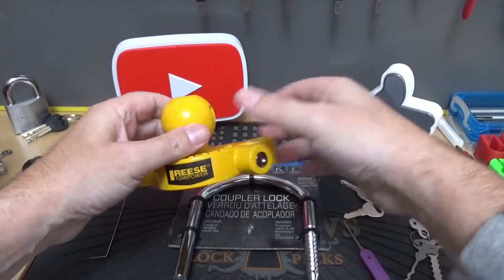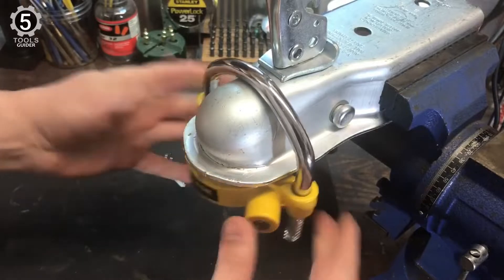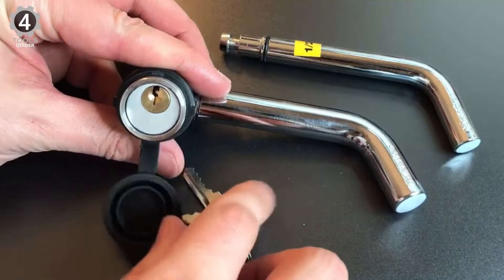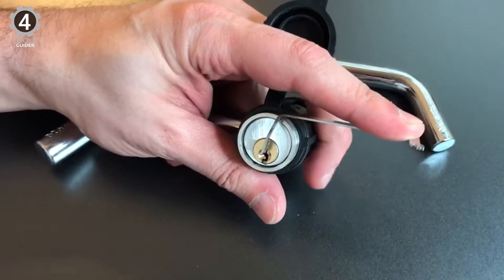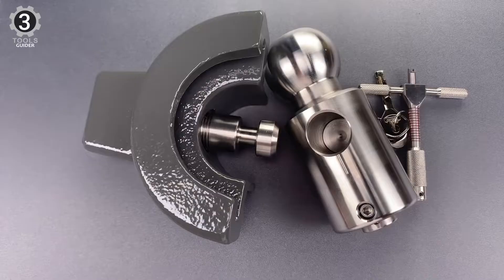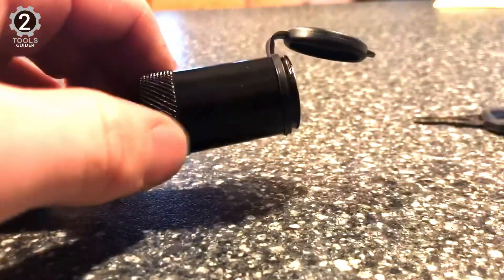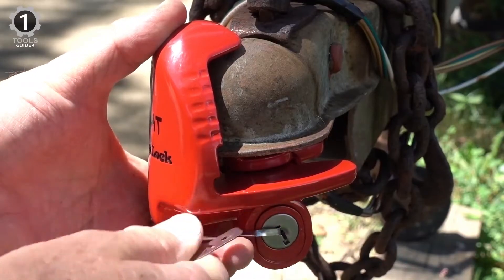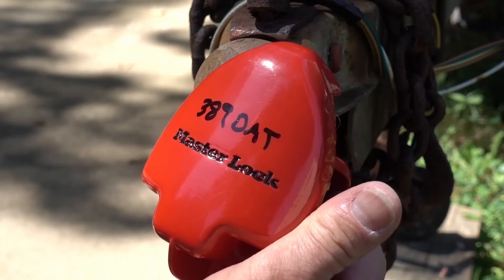Top 5 Best Trailer Hitch Locks 2023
It can be challenging to find the right towing hitch lock, as there are all kinds of towing hitch lock brands to choose from, such as Master Lock, Reese, CURT, Rhino USA. We have decided to make this video to help you guys find the best hitch locks among these many.

Product List:
00:30 REESE Towpower 72783 Coupler Lock
01:39 Master Lock 2866DAT Swivel Head Receiver Lock
02:56 AMPLOCK U-BRP2516 RV/Trailer Coupler Lock
04:23 Cocoweb HL-58BK C-Lock Heavy Duty Hitch Pin
05:20 Master Lock Universal Trailer Coupler Lock